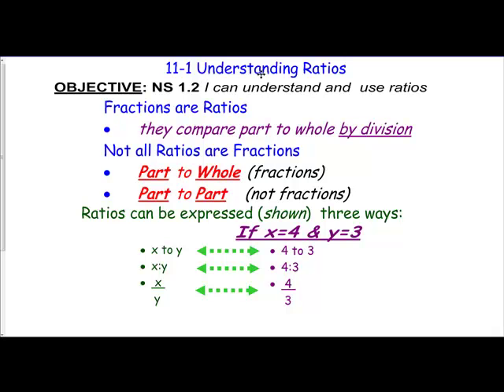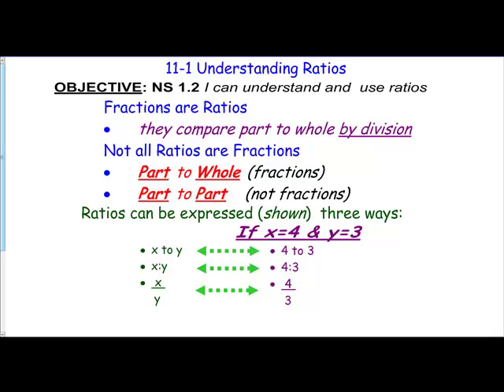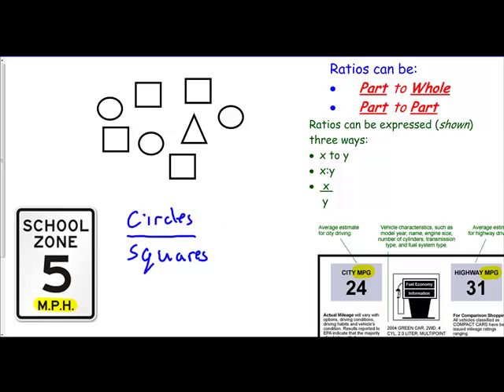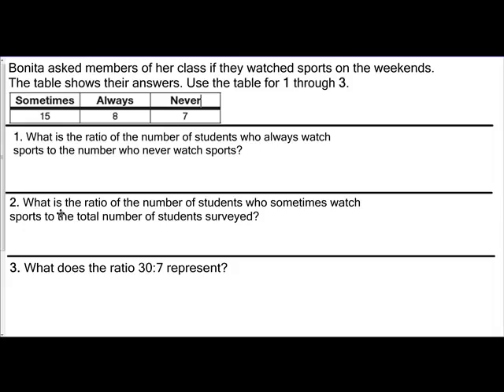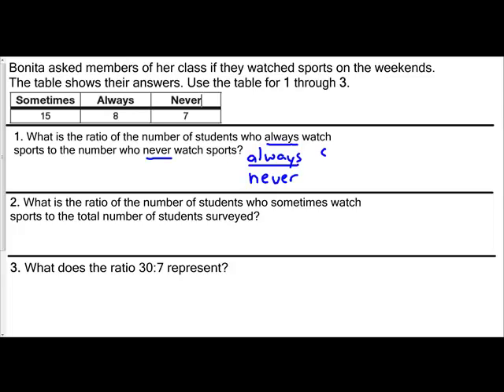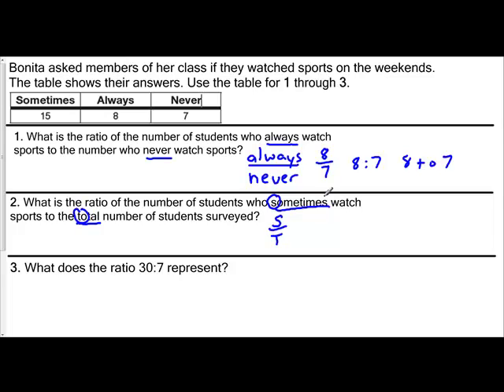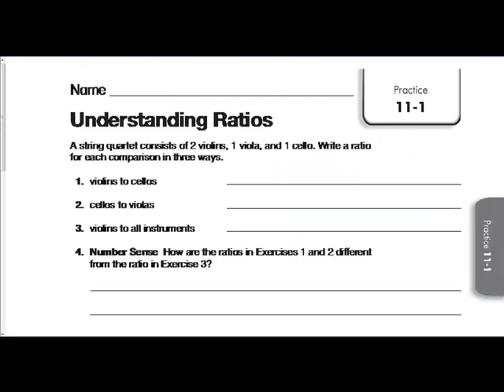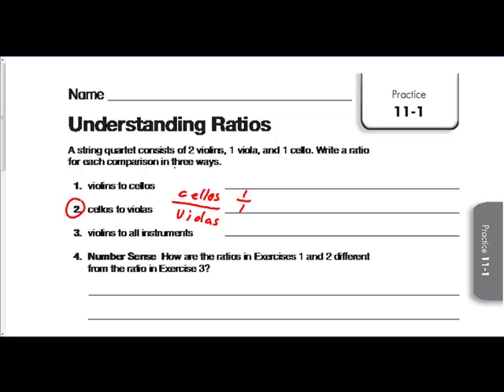11-1 Understanding Ratios.mp4